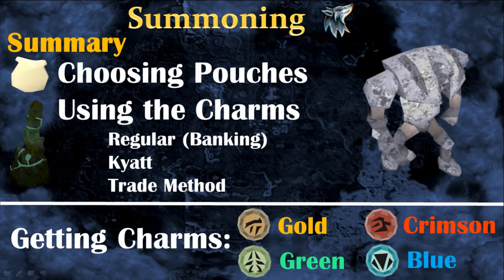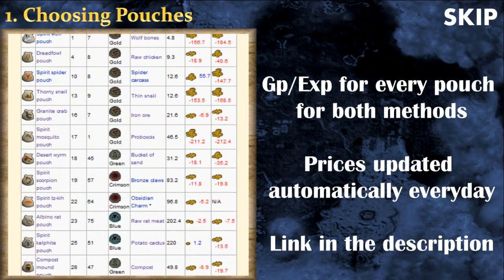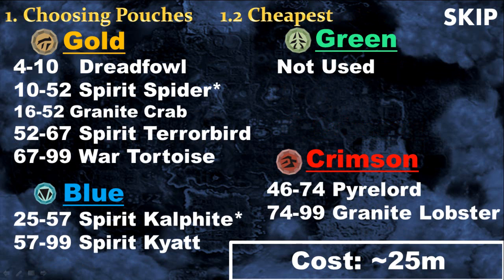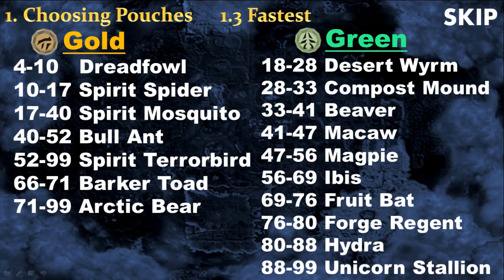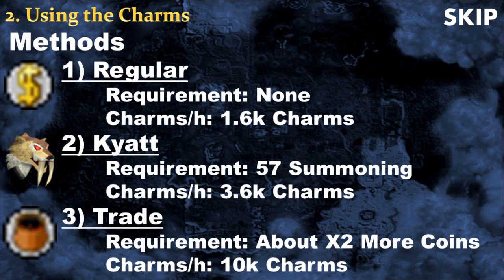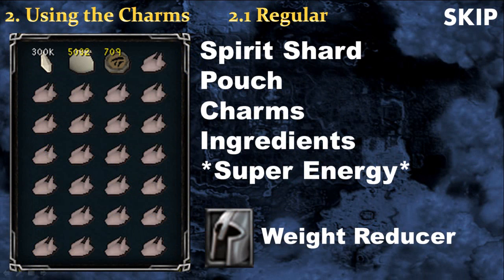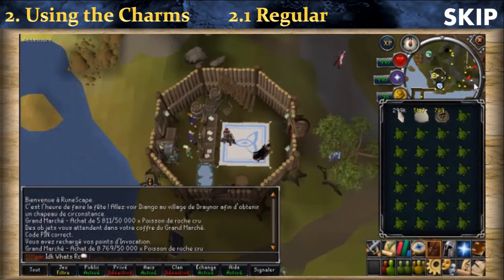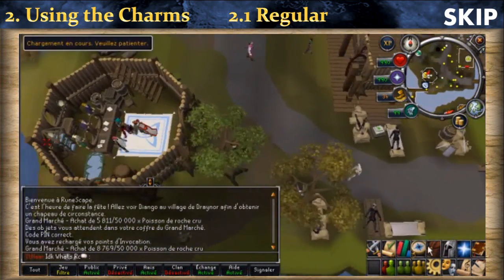1-99 Summoning Guide |10k Charms/h Method + Calculator + Best Pouch by Idk Whats Rc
This is my 1-99 Summoning Guide, showing the three best methods to use charms: Regular, Kyatt and the new Trading methods that allows players to use up to 10k Charms per hour. It also shows a calculator that dispays the current Gp/Exp with the Regular and Trading methods with the current GE prices updated everyday.

Note: This video was recorded with the same micro but in my skiing chalet. My voice doesn't sound the same there and I couldn't talk as loud as normally because we are sharing the chalet with another family.